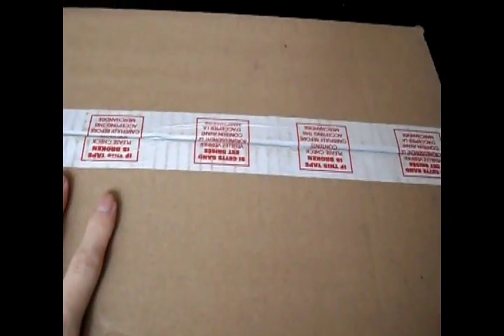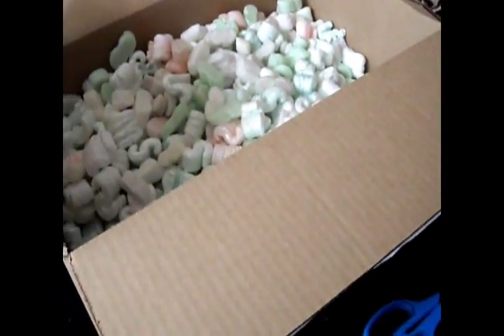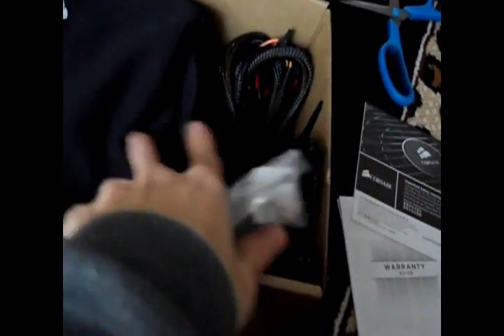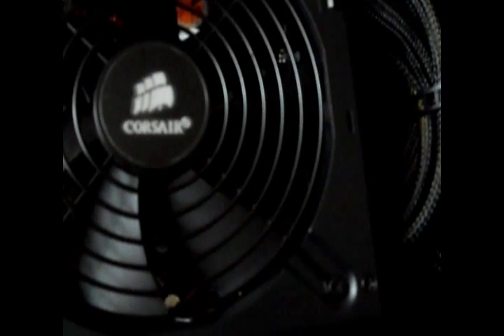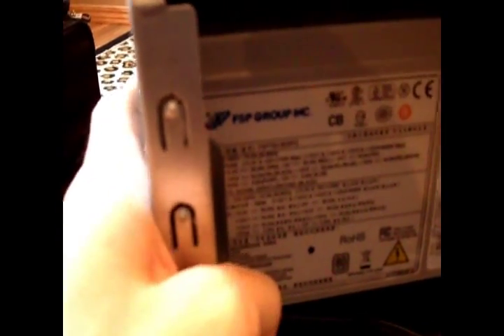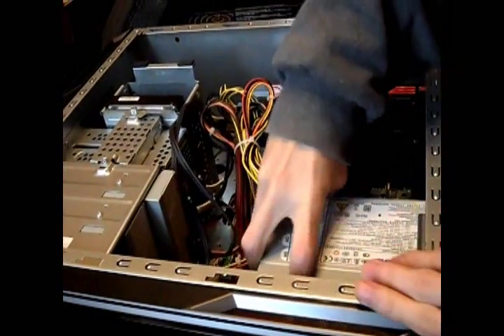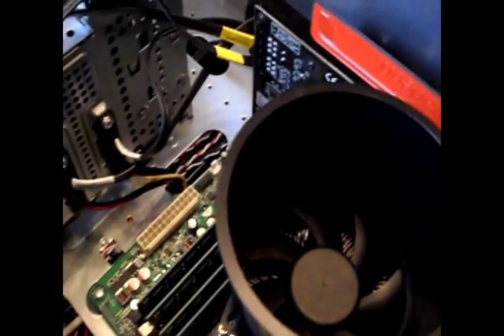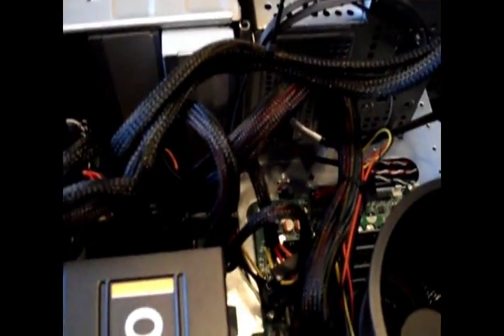Review Corsair TX 750 TX750 V2 watt unboxing and how to install a power supply in a computer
Hi,

This video is a review of the Corsair TX 750 V2 power supply as well as installation guide.